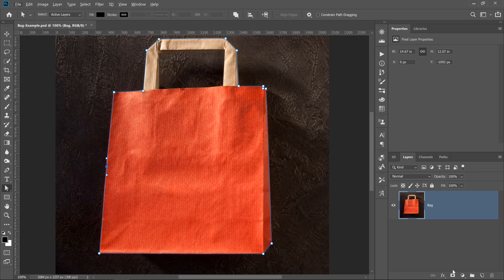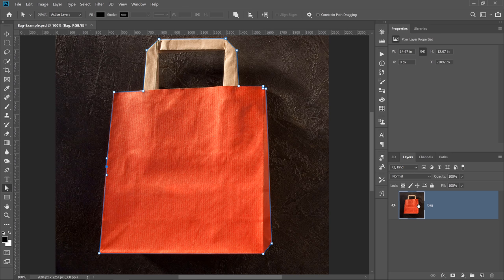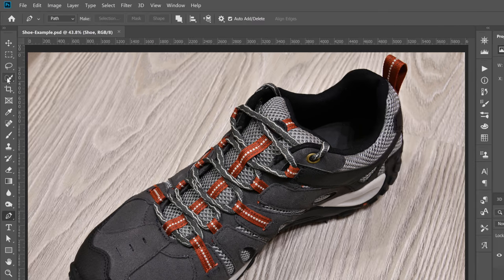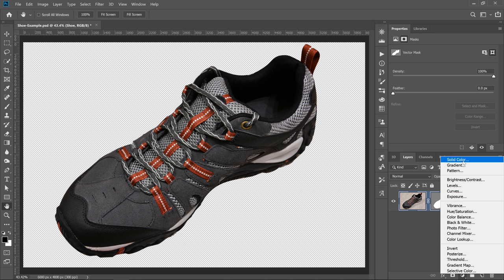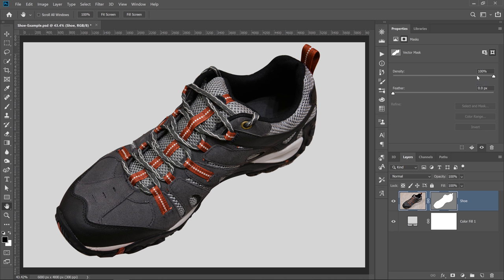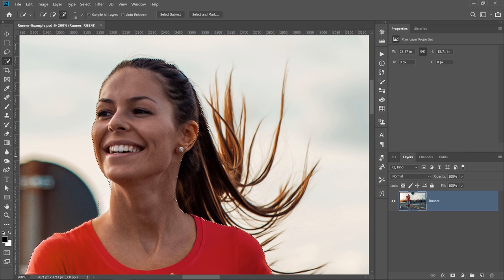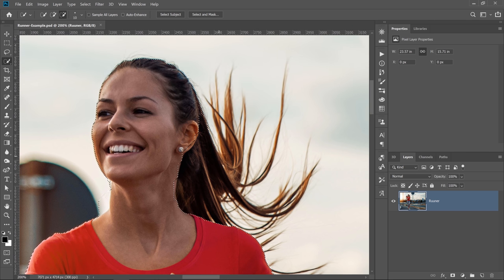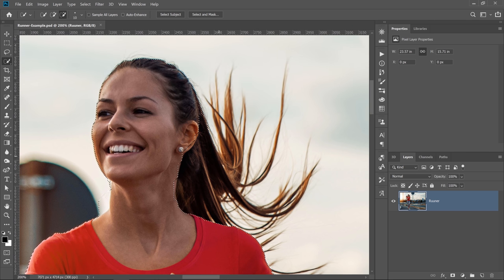Photoshop: How To Make SMOOTH CUT OUTS! Remove Backgrounds with Vector Masks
In this tutorial, you will learn how to create smooth cut outs in Photoshop!

We will work on three projects where we will remove the background from a photo.

First, we will work on a basic example, and we will increase the complexity as we move forward.

The goal of this tutorial is to show you how you can get clean, smooth, and well-defined edges on your cutouts with Vector Masks.

📘 INDEX - Using Photoshop Vector Masks For Smooth Cut Outs
00:00 - Introduction
01:53 - Example 01 - Making Smooth Selections With Vectors
05:54 - Example 02 - Cutting Out Backgrounds With Vector Masks
12:10 - Example 03 - Using Vector Masks on People and Hair